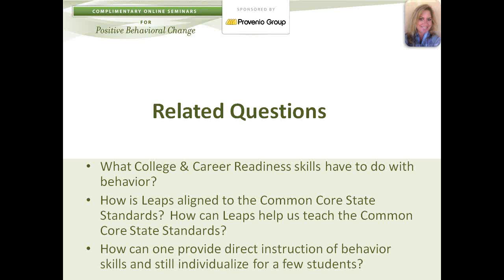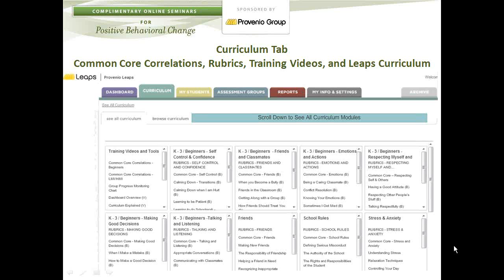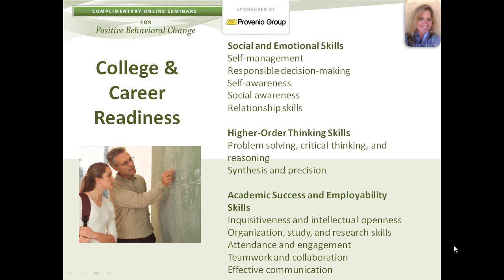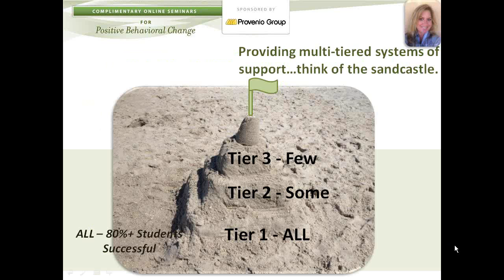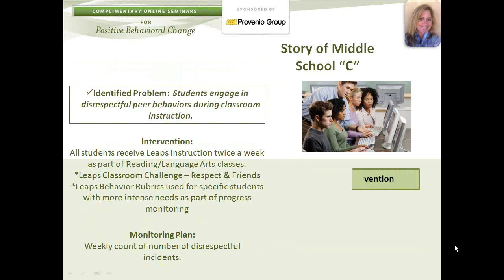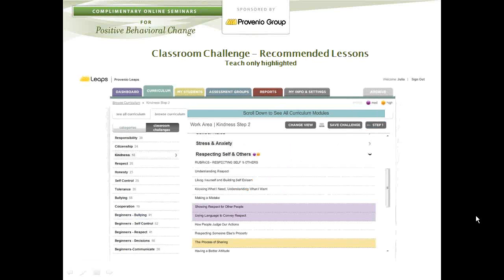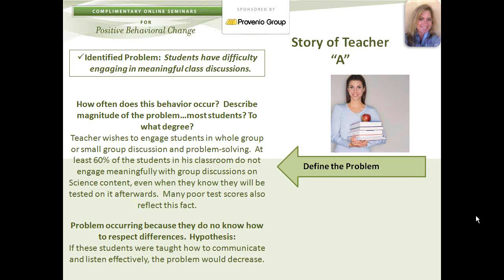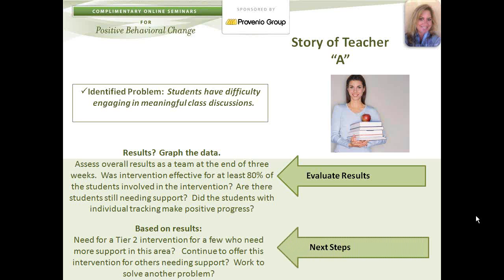Maximizing Tier 1 with the Common Core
Maximizing Behavior RtI Tier 1 with the Common Core State Standards